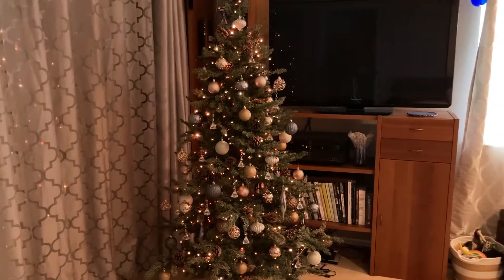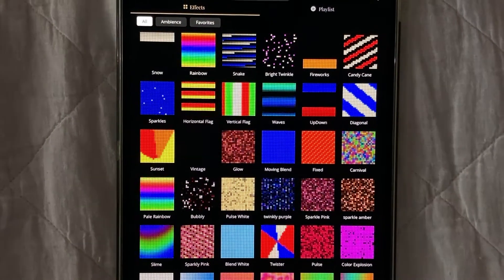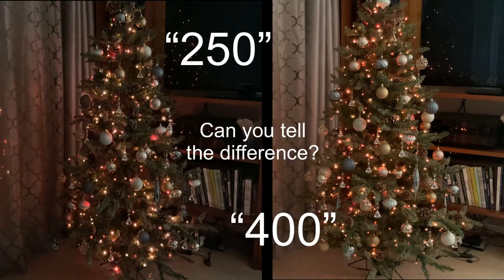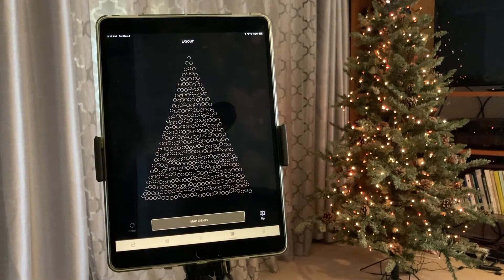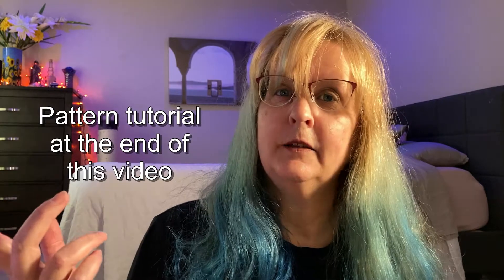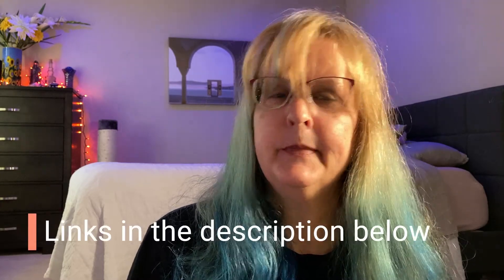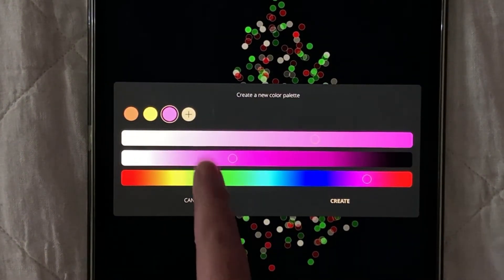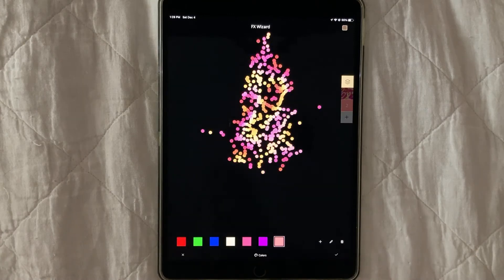REVIEW: Twinkly Christmas Lights | My favorite bedtime lighting pattern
Unleash your inner lighting designer with Twinkly programmable LED lights. Perfect for the Holiday Season… and beyond. Compatible with both Apple and Android devices, as well as Alexa and Google Home. Set up and lighting design examples are reviewed.

This was not a sponsored video; I purchased all items with my own funds.